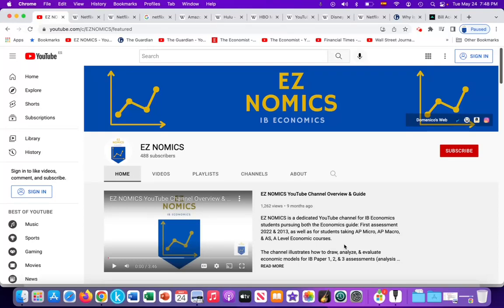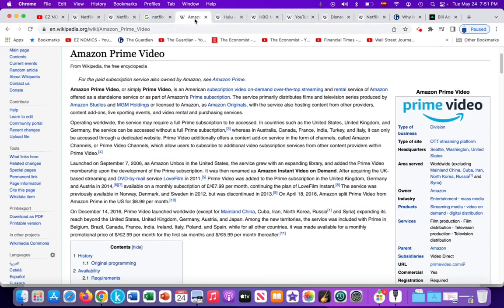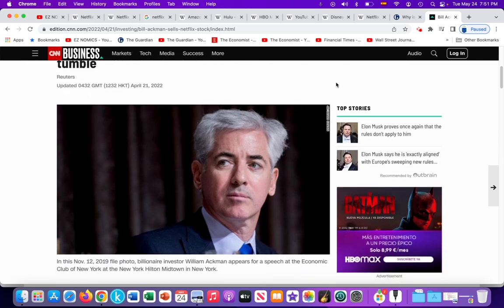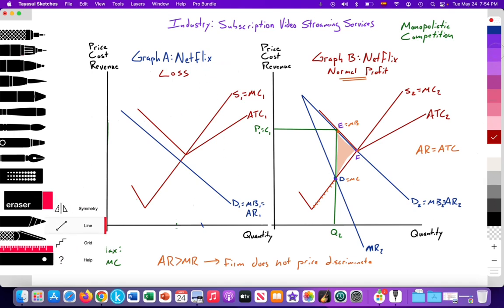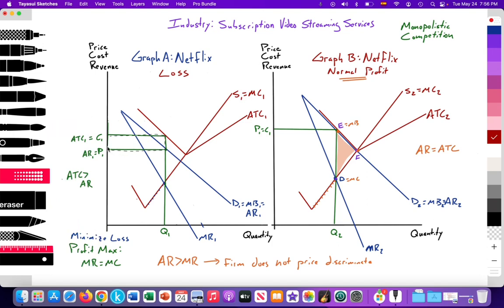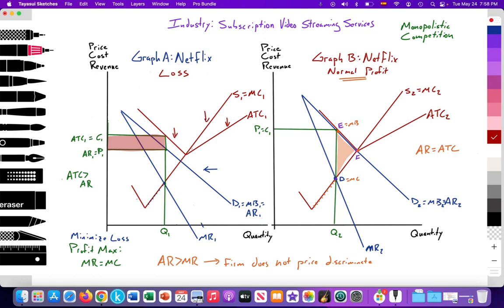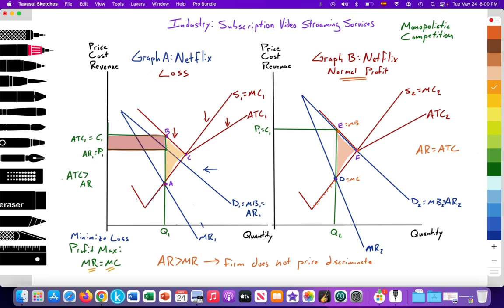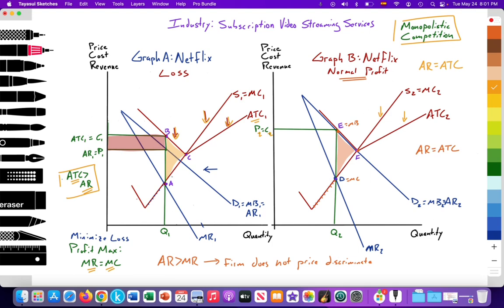2.11 (Micro): Real World: Netflix: Monopolistically competitive market: Loss to normal profit: Pt2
Video tutorial illustrating how to draw & analyze the second scenario for a monopolistically competitive firm (Netflix) operating at a loss & gravitating toward normal profit (long run)

Note: Although Netflix has a few of the characteristics of monopolistic competition (price maker, product differentiation) it also operates as part of an oligopoly where a few, large firms (Amazon Prime, HBOmax, Disney+, Hulu) have significant market share. Thus, within oligopolies, price wars may occur.

Scenario 2:
1. a firm begins at a loss in the short run
2. the loss causes firms to either reduce their average variable costs (AVC) to reduce average total costs (ATC) so that AR=ATC (break-even price) or if price is less than AVC to shut down & exit the industry
3. the surviving firms generate normal profit in the long run (as a result of reducing ATC so that it equals AR or they experience an increase in demand as competing firms shut down & exit the industry)

Theoretical assumptions, monopolistically competitive market structure
* A large number of competing firms; the large number of competing firms ensures that each firm has a small share of the market, & that each firm acts independently of the other
* Firm is a price maker; demand curve is downward sloping; PED is greater than 1 (elastic); the firm has a degree of market power
* Product differentiation = competing firms in the industry strive to differentiate their good or service from their competitors in order to generate a degree of market power; goods & services can be differentiated by the following: physical differences, quality differences, location, services, product image, brand, celebrity sponsors, etc.
* No barriers to entry; assumed that there are no significant barriers to entry
* Asymmetric information

Note:
Paper analysis of the economic model (time 10:15)
* The Industry: Subscription video streaming services

* Graph A: The firm (Netflix) operating at a loss
* x-axis measures the quantity supplied & demanded
* y-axis measures the price, costs, & revenue

* Supply curve: S1= Marginal Cost (MC1), the law of supply
* S1 = MC1 (law of supply), which intersects (=) the average total cost (ATC) cure when ATC is at its lowest point (minimum ATC = productive efficiency)
* Demand curve: D1 = Marginal Benefit (MB1), the law of  demand
* D1 = Average Revenue (AR1) curve = MB1
* PED is greater than 1 as the firm faces competition (consumers have substitutes)

* Marginal Revenue (MR1) is less than AR1 as a result of the firm not price discriminating; in order for the firm to sell another unit when faced with a downward sloping demand (AR) curve, the firm needs to lower price for all units and all consumers thus decreasing the additional revenue gained when selling another unit of a good

* Assuming the objective of profit maximization (loss minimization) the firm produces at MR=MC at quantity Q1
* At Q1, the firm sets price according to their demand (AR) curve at P1=AR1

* The Firm at Q1 is productive inefficienct as ATC at Q1 is greater than minimum ATC
* The Firm at Q1 is allocatively inefficienct as MB is greater than MC, there is an underallocation of resources to the production & consumption of the good or service that is desired by society

Graph B: As a result of the firm (Netflix) earning a LOSS in the short run, the entrepreneur begins to reduce average variable costs (AVC) & average total costs (ATC), & their supply curve (S) enough to earn normal profit (break even price)
Alternatively, the following can also be stated:
* As a result of the firm earning a LOSS in the short run, and being unable to reduce average variable costs (AVC) & average total costs (ATC), & their supply curve (S) enough to earn normal profit (break even price), the firm varies all resources (inputs), shuts down, and exits the industry
* As a result of a decrease in the number of firms in the industry, the individual firm(s) that survive by maintaining low ATC sees their demand curve shift out from D1 to D2 (Graph B) as consumers (faced with less substitutes) consume from the remaining firms
* In Graph B, assuming the objective of profit maximization the firm produces at MR=MC at quantity Q2
* At Q2, the firm sets price according to their demand (AR) curve at P2=AR2
*At Q2, the firm generates normal profit as P2 = AR2 is equal (=) to C2 = ATC2

* The Firm at Q2, productive inefficienct as ATC at Q2 is greater than minimum ATC
* The Firm at Q2, allocatively inefficienct as MB is greater than MC, underallocation of resources to the production & consumption of the good or service that is desired by society

* In the long run, monopolistically competitive firms generate normal profit